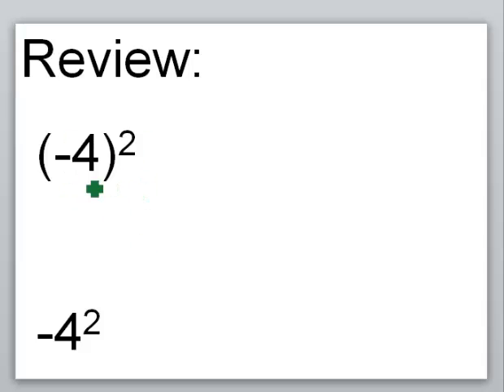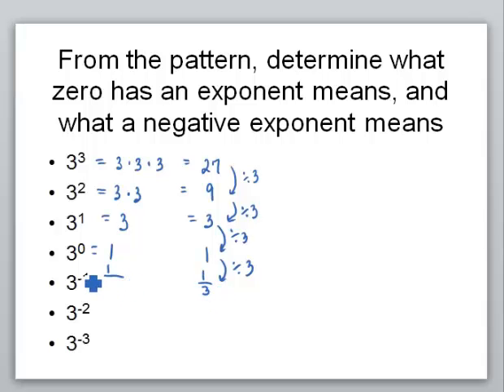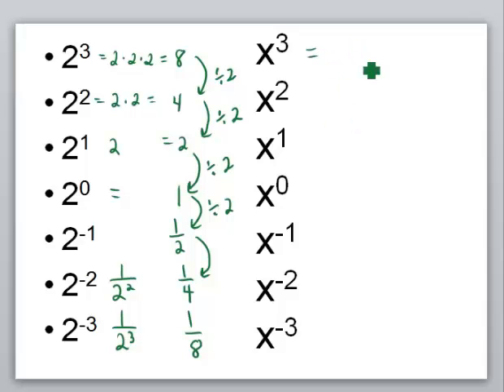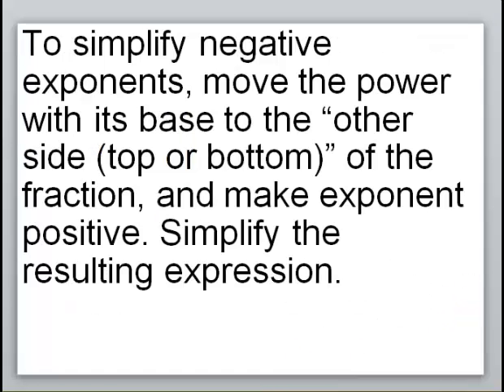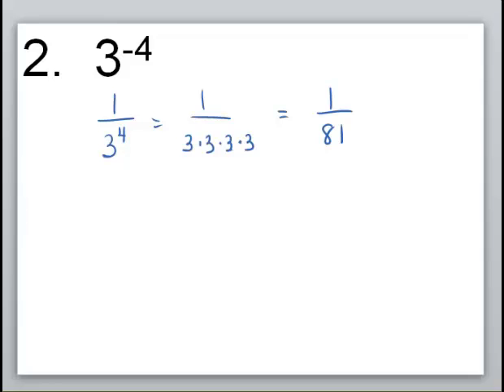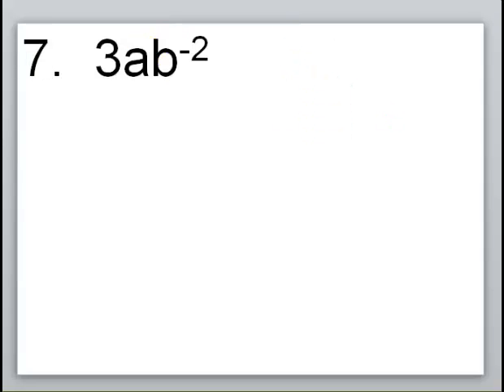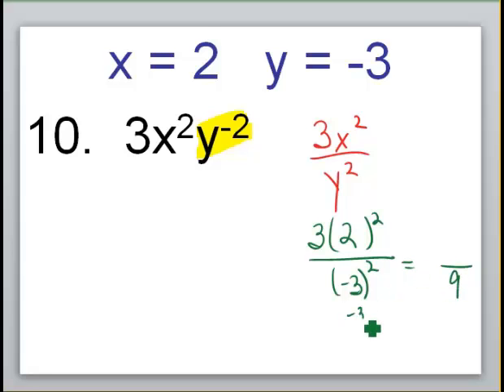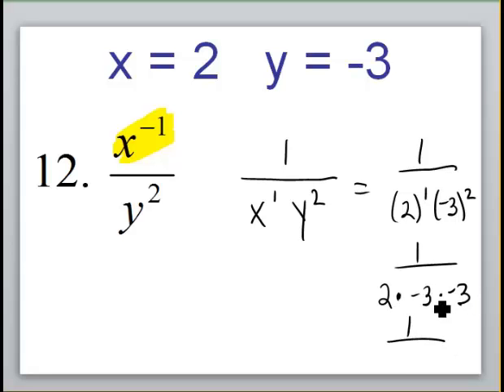Section 7 1 Zero and Negative Exponents